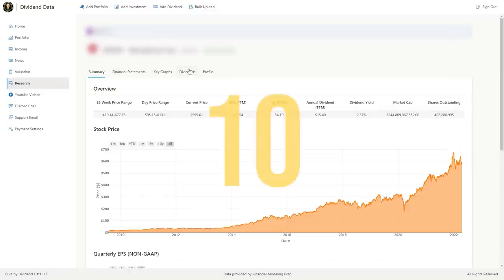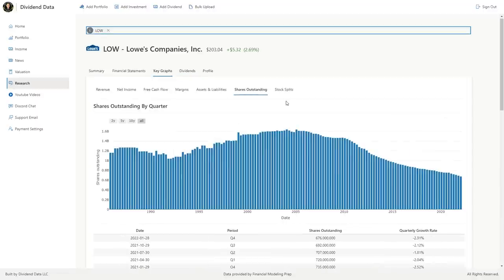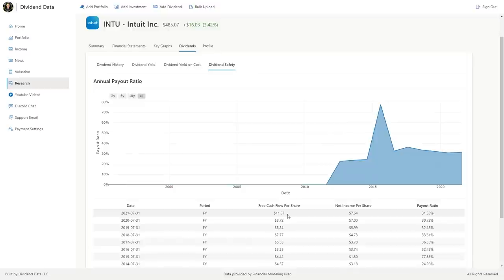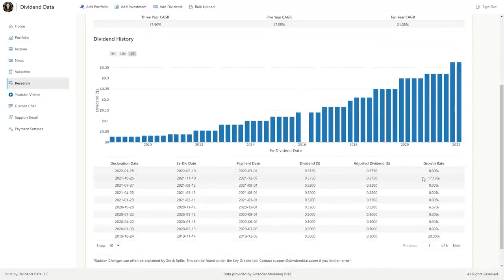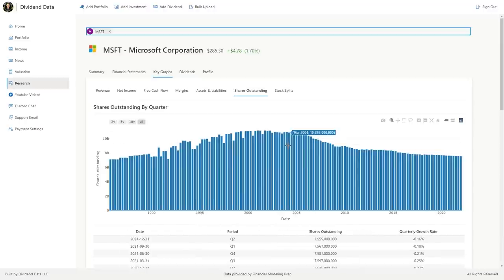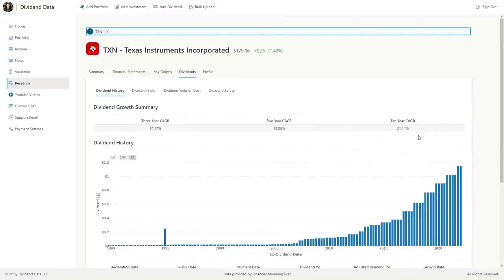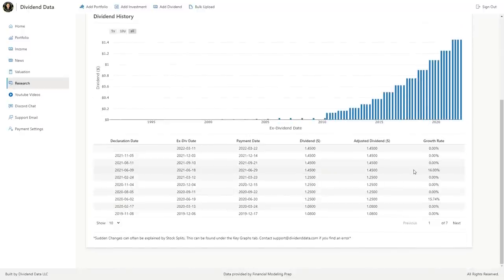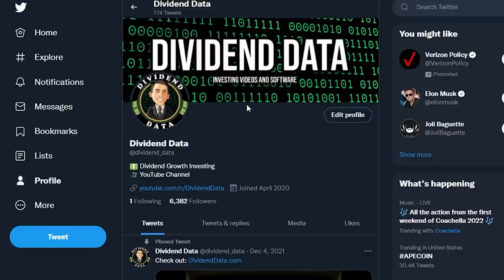My Top 10 Dividend Growth Stocks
In this video, I’m going to analyze 10 high-growth dividend stocks. These are companies that reliably increase their dividend payments on an annual basis, averaging over 10% growth. Dividend Growth Stocks can be fantastic long-term investments, compounding over time, eventually paying out significant dividend income that you could live off of. If you stick around to the end, I’ll have a few bonus stocks that just barely missed the cut.

Timestamps:
Intro: 0:00
Lowe's (LOW Stock): 0:52
Intuit (INTU Stock): 2:00
Domino's Pizza (DPZ Stock): 3:07
Visa (V Stock): 3:57
Microsoft (MSFT Stock): 5:07
Broadcom (AVGO Stock): 6:04
Texas Instruments (TXN Stock): 6:54
Abbvie (ABBV Stock): 7:32
United Health (UNH Stock): 8:12
T Rowe Price (TROW Stock): 8:56
Bonus Stocks: 9:38

AT&T Stock, T Stock, Intel Stock, INTC Stock, Visa Stock, V Stock, Disney Stock, DIS Stock